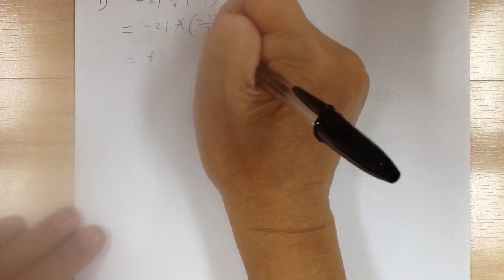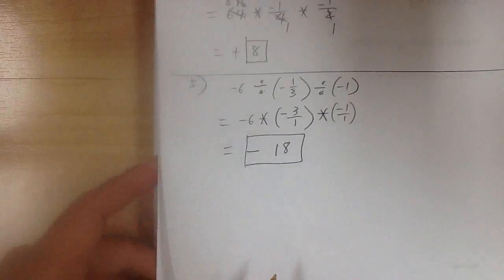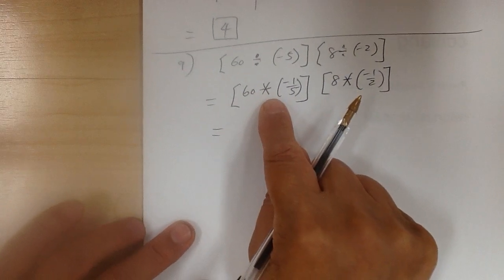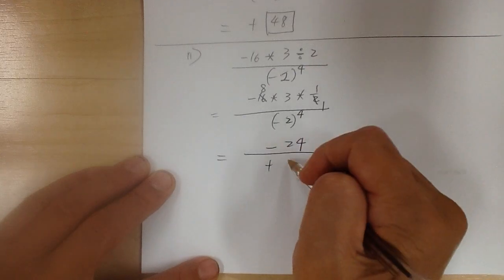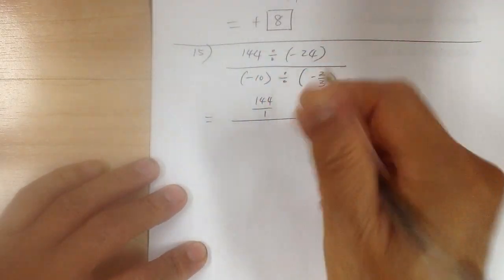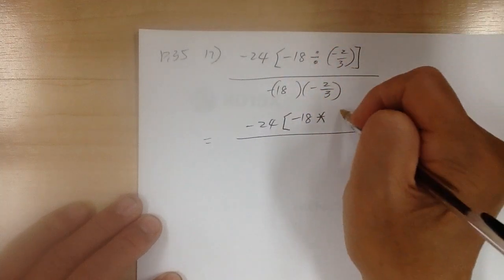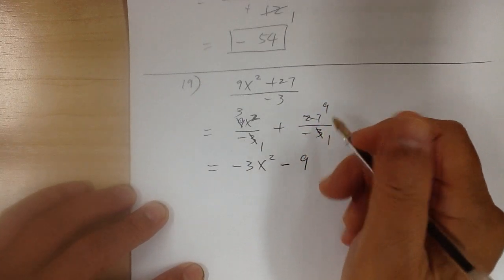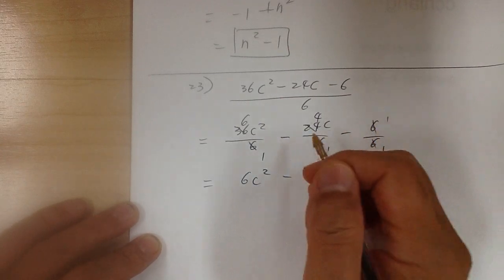Algebra 2 p.35 #1-23 odds